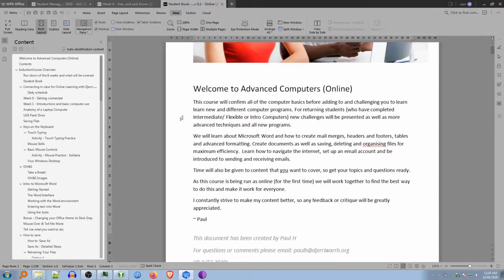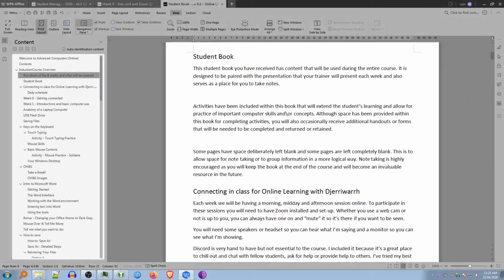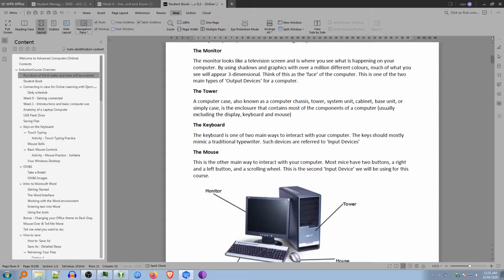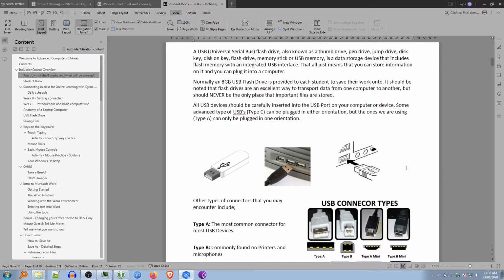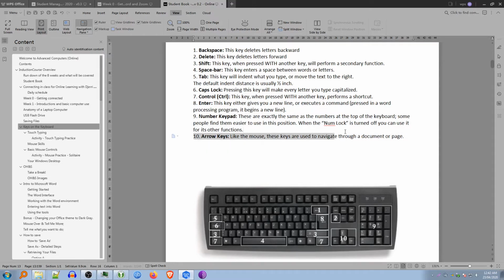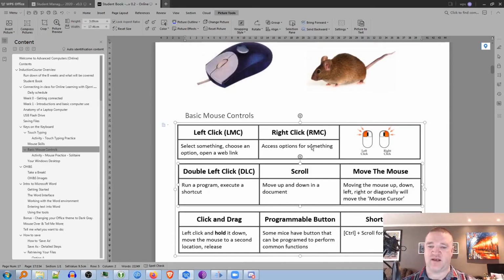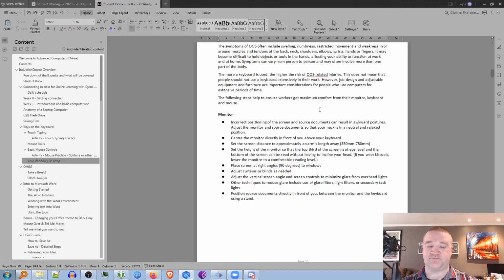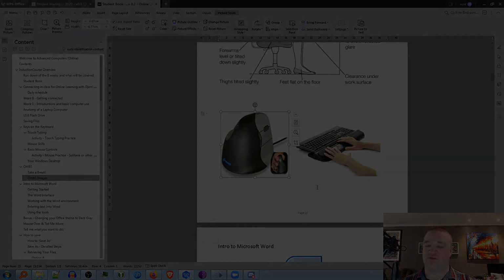Advanced Computers - Week 1 - Recording of Class Notes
Hi class! Please excuse my sleepy voice in the first part of the video, it was quite late when I was recording it.